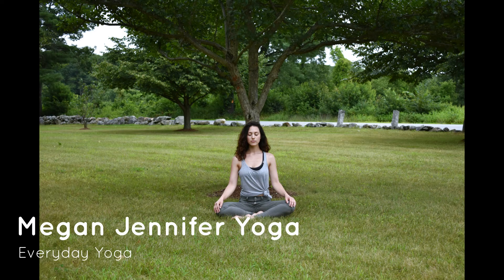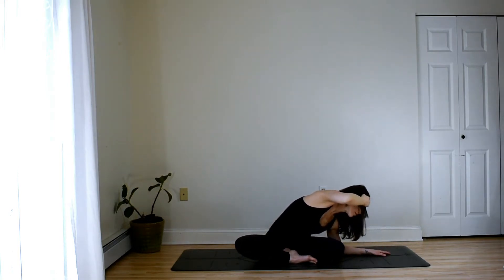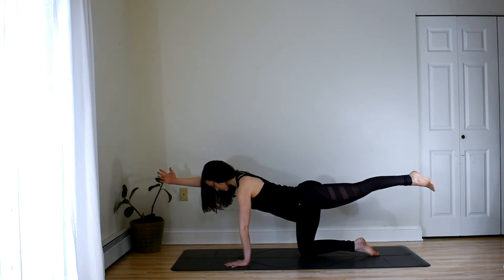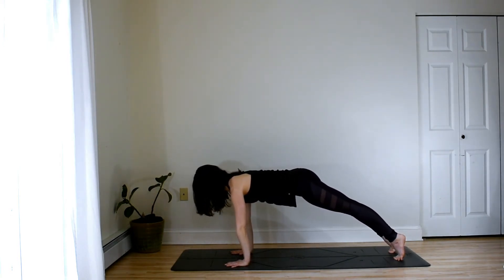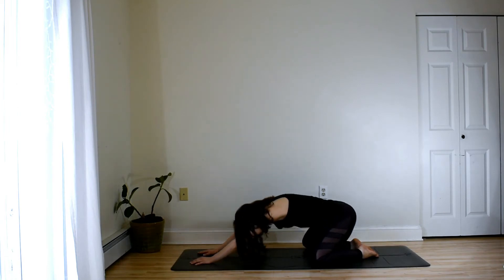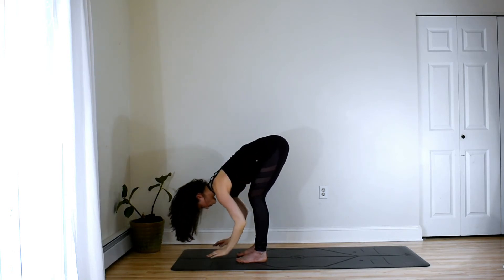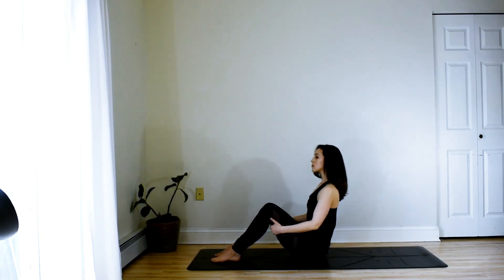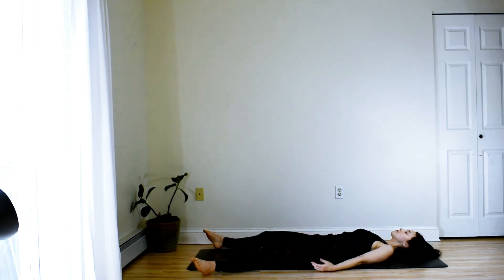Everyday Yoga Routine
Join me for a 25 minute everyday yoga routine to build strength and flexibility in the body and ground and center the mind. This is a well-rounded short practice perfect for all levels, including beginners. See you on the mat!

Prior to participating in this Yoga exercise activity, please consult your physician as your participation in this exercise activity is being done at your own risk. It is important you understand when participating in any type of exercise activity there is the possibility of physical injury. Please be mindful of this risk of injury and listen to your body as you participate in this exercise activity.
   In voluntarily participating in these exercises, you assume all risk of injury to yourself. Additionally, you agree to release and hold harmless Megan Jennifer Yoga from any and all claims of action from negligence or otherwise arising from your participation in this exercise activity.